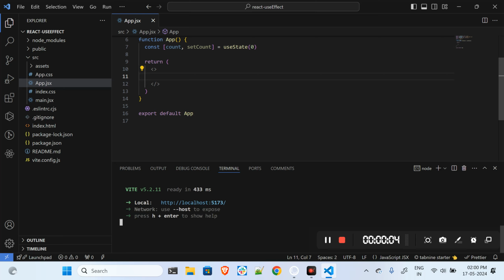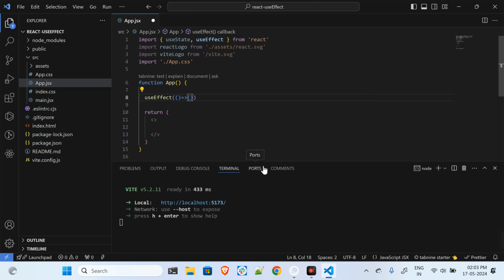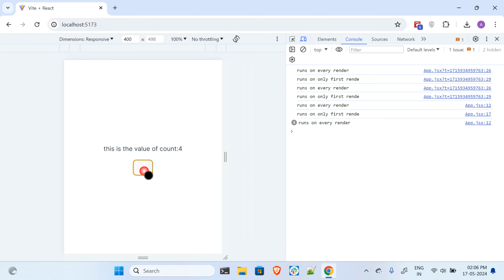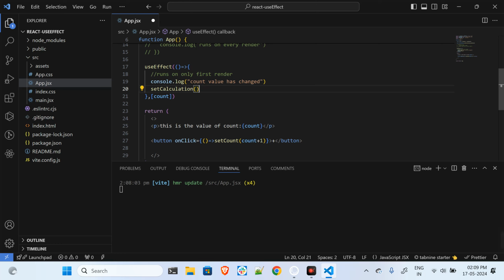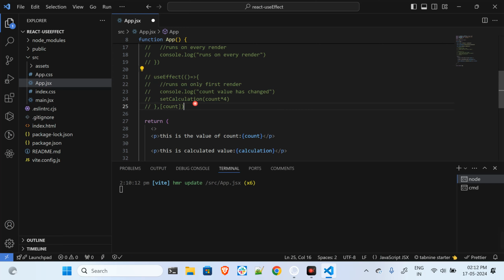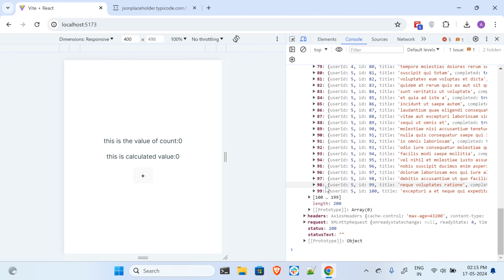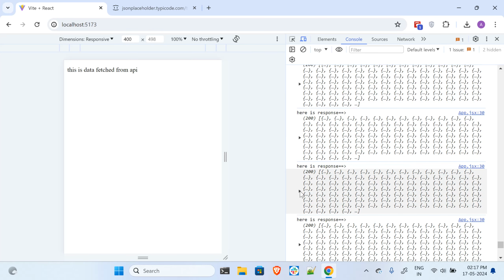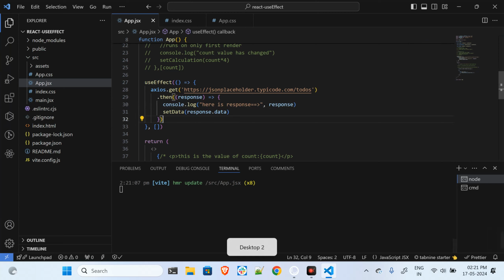React Hooks- useEffect Hook